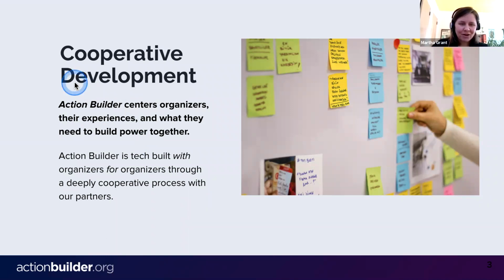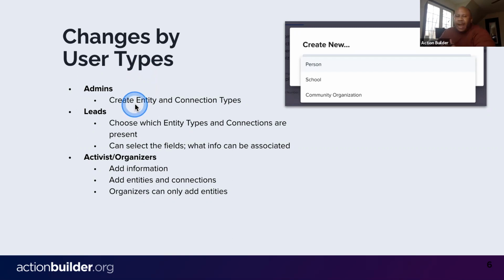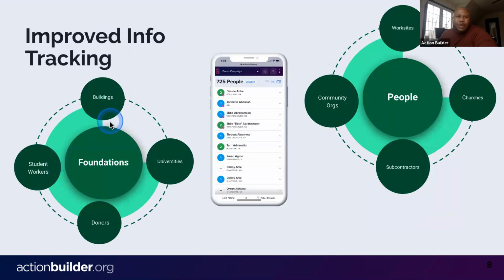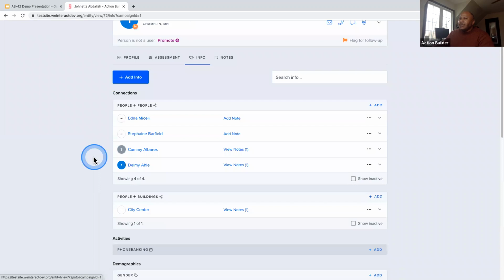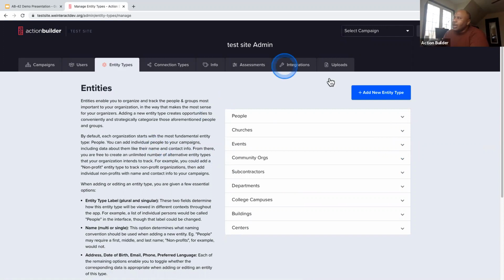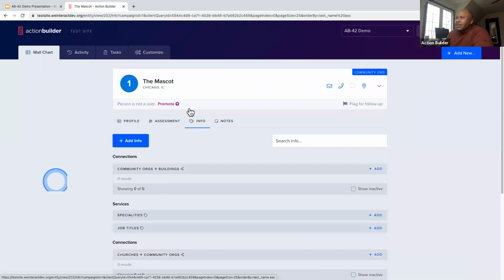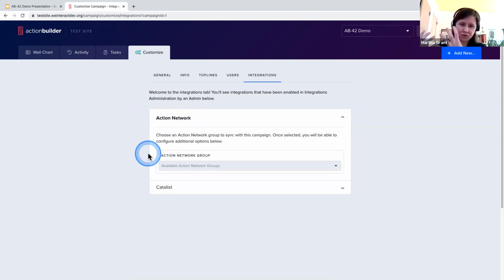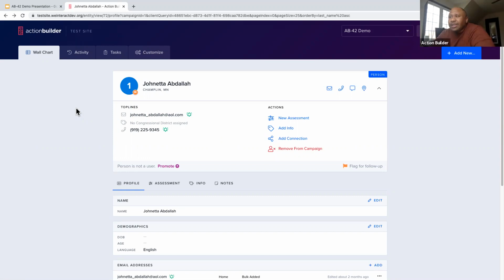Action Builder 42 Platform Update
"AB-42" is our biggest refresh yet! It provides organizers with improved ability to track contact information, customizable fields and responses, notes and assessments about basically anything, and track how they relate to other people or organizations in Action Builder.

Admins have the ability to create the different 'entities' and 'connections' available, as well as fields and responses you can associate with each.